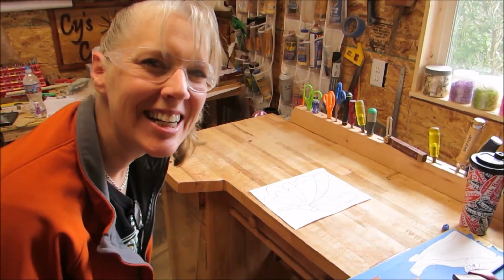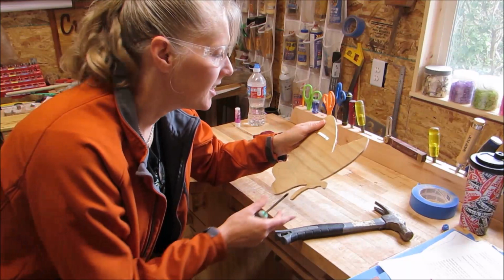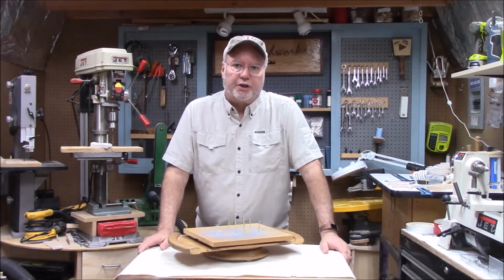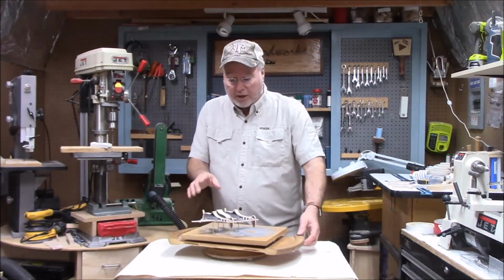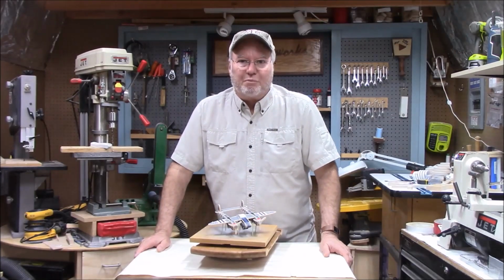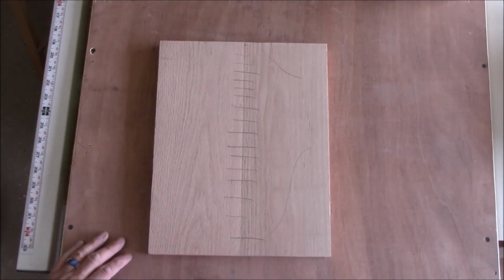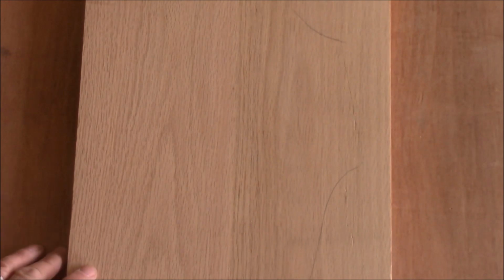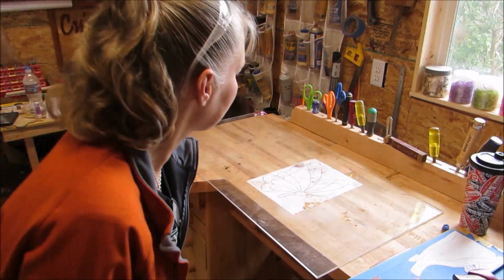Tips With Cy and Lynn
Today we will Team up with Cy from Cy's Corner for some tips that will hopefully make your hobby easier, more consistent and more rewarding.

Transfer Punch Set
Letter Drill Bit Set
Number Drill Bit Set
Forstner Drill Bit Set
Ryobi 18v Drill
Ryobi 18v Palm Router;
DeWalt Random Orbit Sander
Dewalt Plunge Router
Ridgid Oscillating Sander
Dremel Rotary Tool